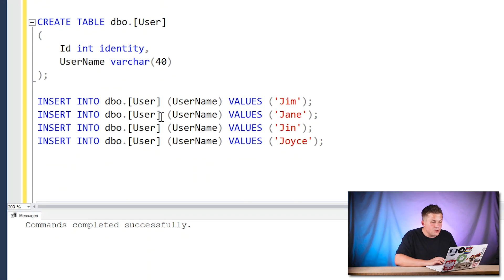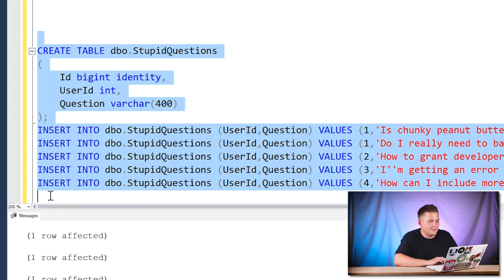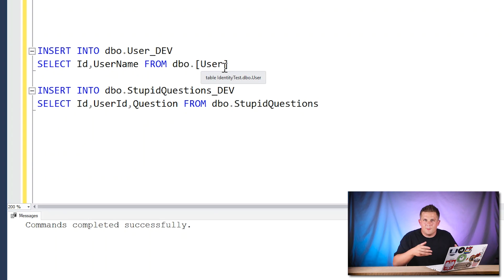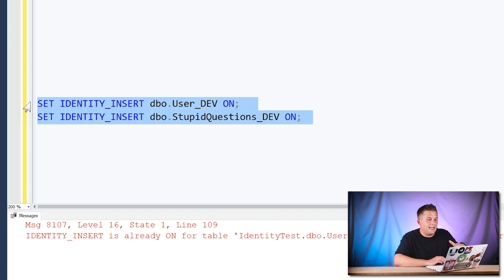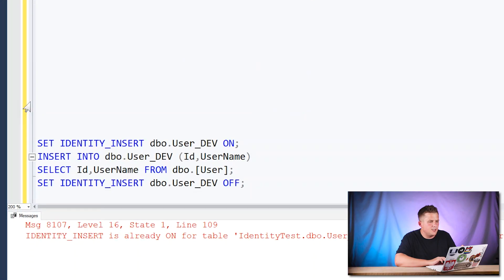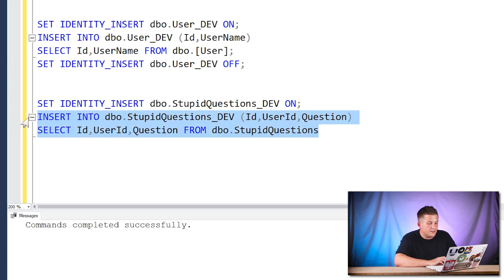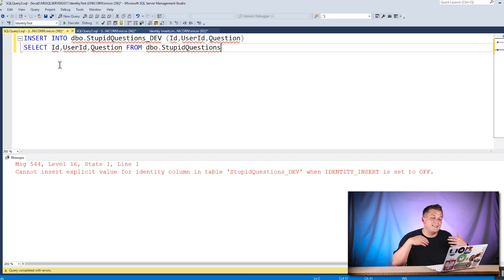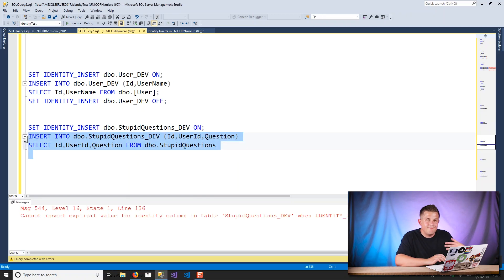Multiple Identity Inserts in SQL Server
Sometimes you might need to insert data into multiple tables with identity columns.  While you might think you can SET IDENTITY_INSERT ON for your tables and be on your merry way, the process is a little more nuanced than that.